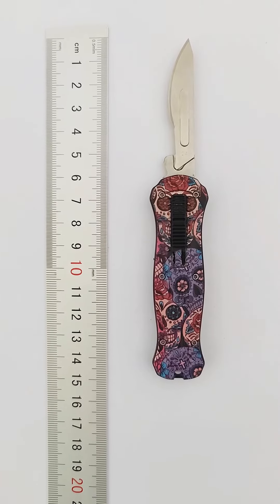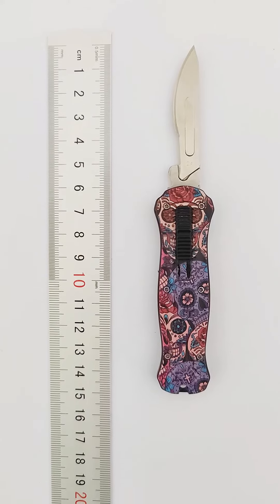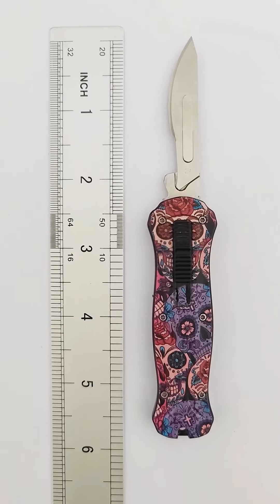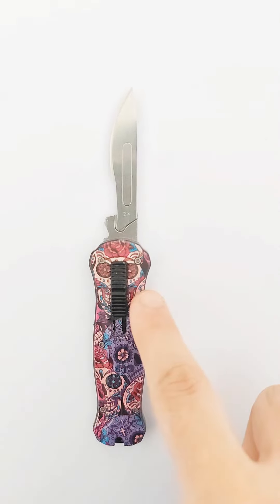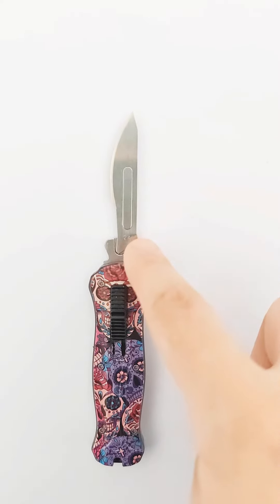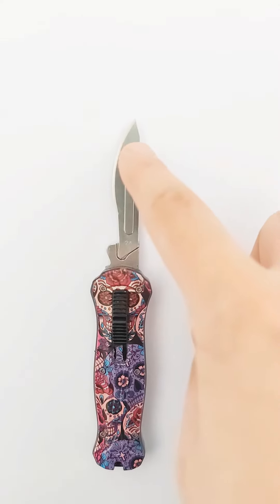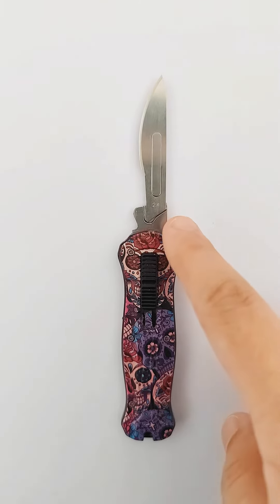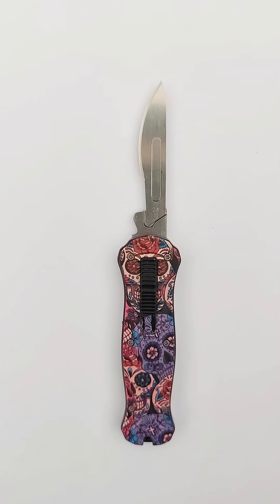MS19 Mini 5.7 inches Otf Wasp Knives Replaceable Blade Zinc Alloy Handle ScalpelAutomatic Knife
blade material :3Cr13 stainless steel+carbon steel surgical blade
handle material : zinc aluminium alloy,  blade thickness:2 mm
blade length :6 cm,  total length : 14.5 cm,    net weight : 84 g